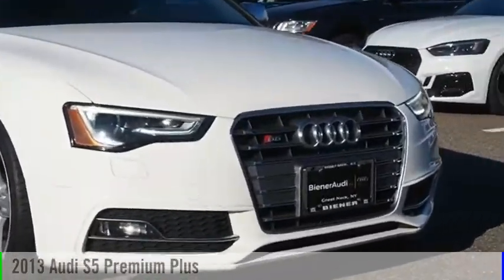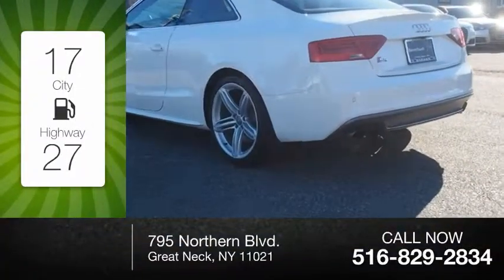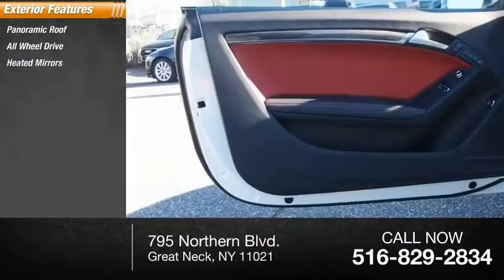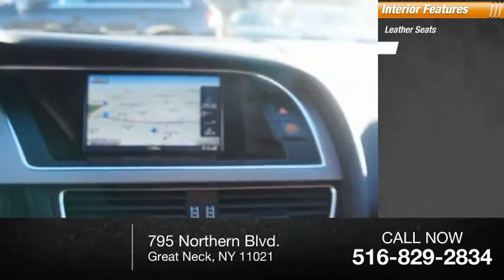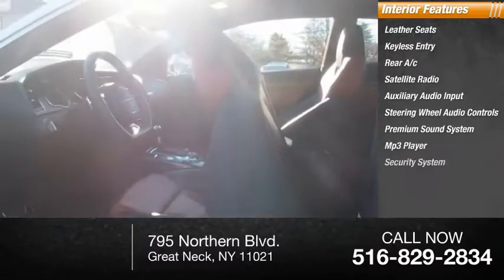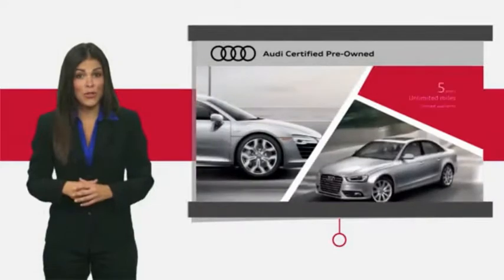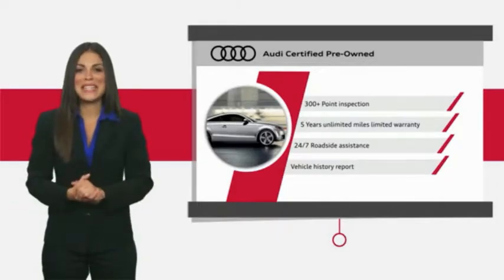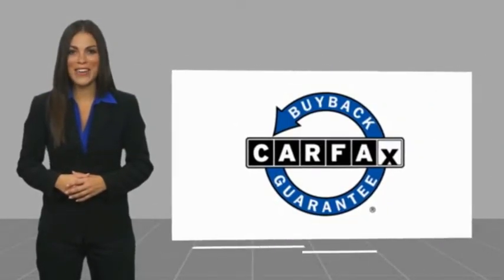2013 Audi S5 Great Neck NY U16804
2013 Audi S5 Premium Plus

Biener Audi
795 Northern Blvd.